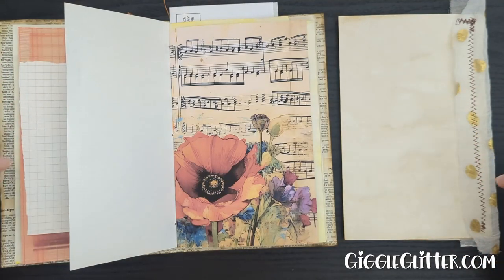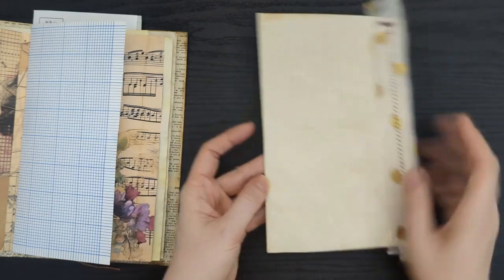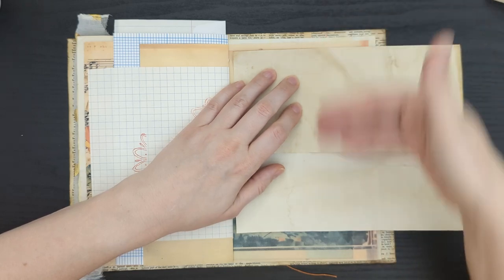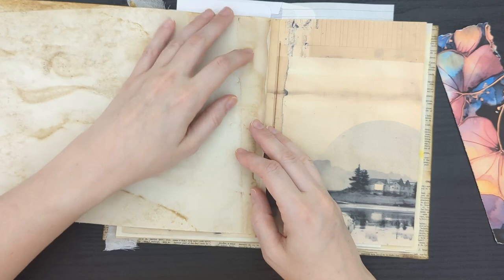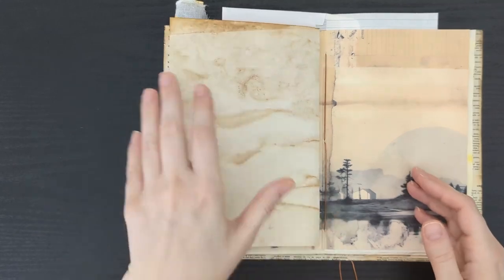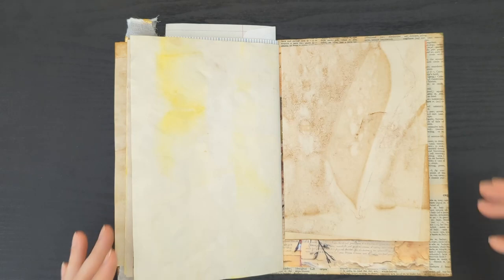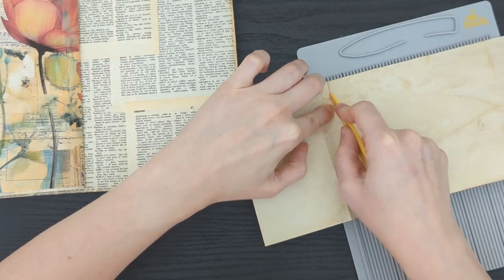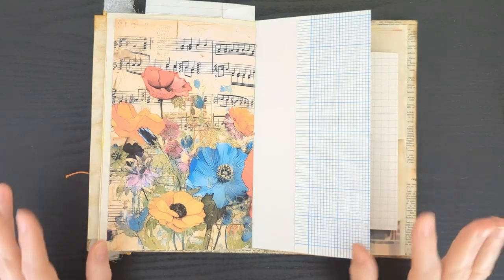Add Pages to an Already Bound Junk Journal With Me | Junk Journal Flips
This video shows 4 ways to add pages to an already bound junk journal. I decided I needed more plain pages added to my collage journal but did not want to undo the binding and resew it. So here we are! This is a super quick video and these techniques can also be done with patterned or specialty papers if that is what is missing from your journal!

I use the following printables in this video:
Alcohol Ink Junk Journal Paper
Flower Collage Junk Journal Paper
Vintage Collage Junk Journal Paper
Vintage Collage Journaling Cards

These are some of my favorite supplies:

Deckle Edge Rulers
Uhu Glue

Vintage Photo Distress Ink
Ink Blending Tool

Items in my Etsy Shop are digital kits to print at home or with a service of your choosing. Your colors may vary a bit depending on your monitor, paper, and printer. I printed my copy of this kit with my Epson EcoTank printer on High Quality and the following papers:

Epson Ecotank 3830
Neenah White Index Cardstock
HP Paper Printer Premium 32

00:00 Intro
01:24 Quick Page Addition
03:49 Flip up Page
06:42 Pull out Page with Tuck
11:14 Hook Over Page
15:16 Outro